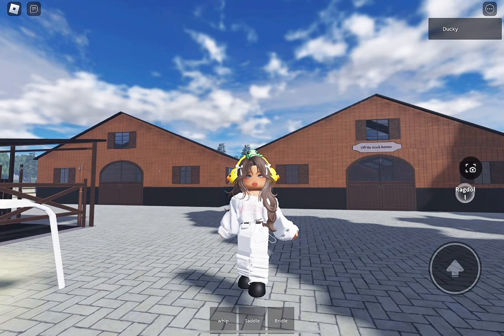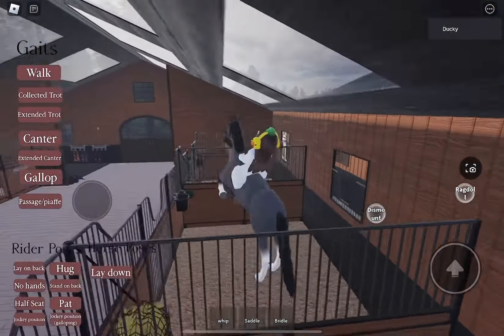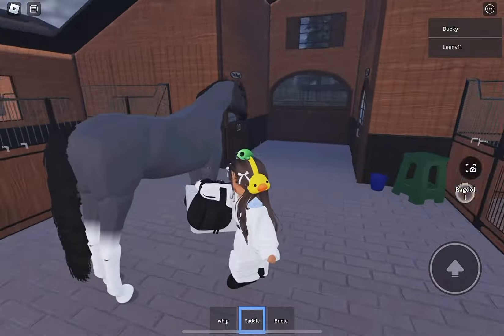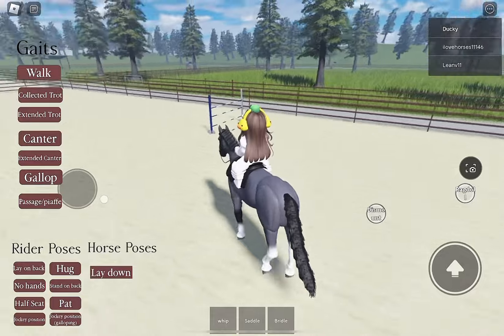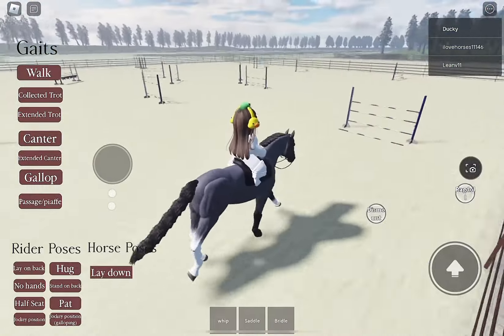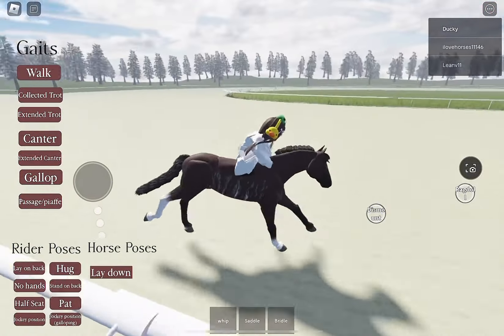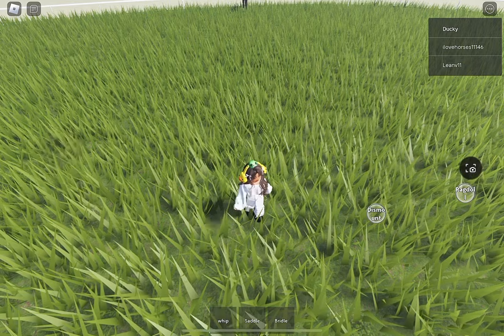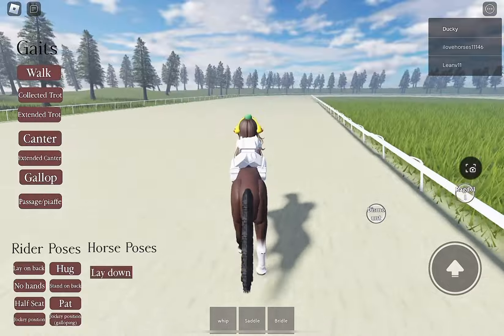Come, try new game with me!!